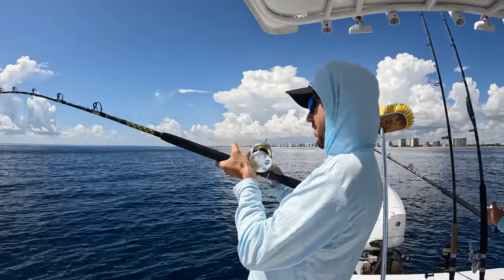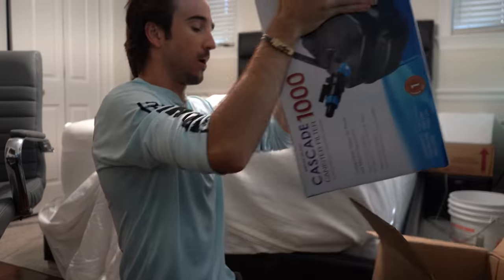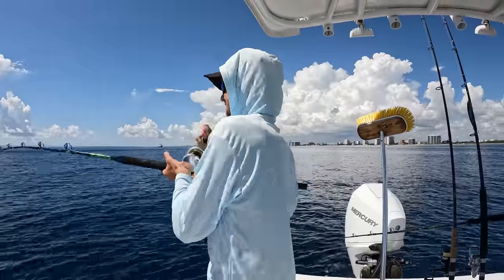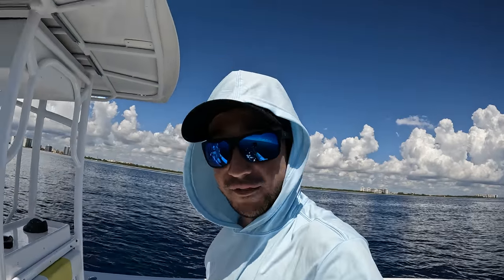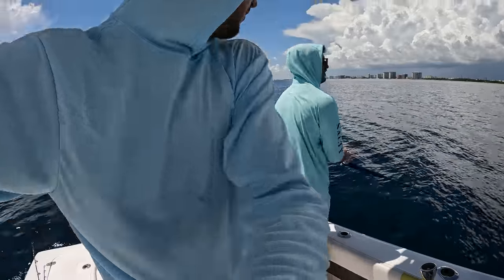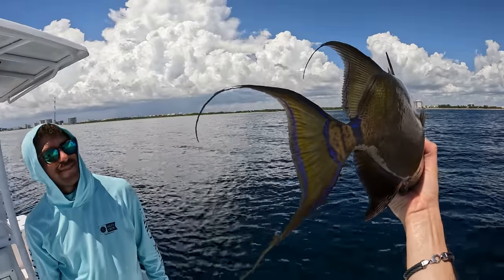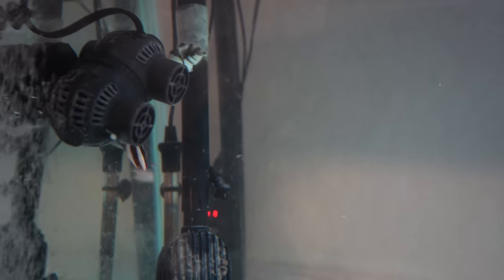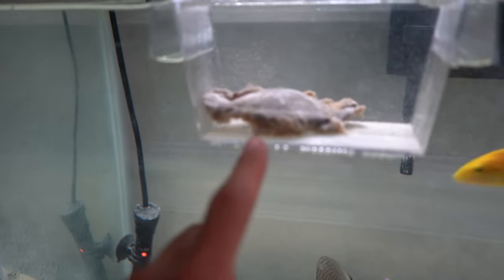Catching DEEP SEA CREATURES In Fish Filled Area!! *fish eating octopus*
Every Item Sold Removes Trash From The Ocean!

What's up everybody! In todays video we go out in the ocean to catch some exotic deep sea creatures! This video is awesome! I hope you all enjoy!

INSTAGRAMS:
FishGuyJack
the_fishguys